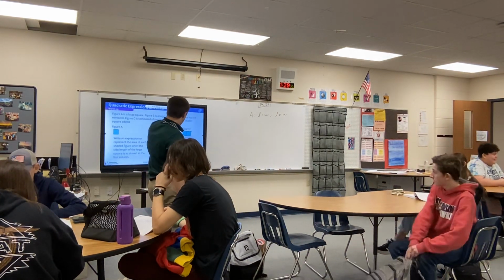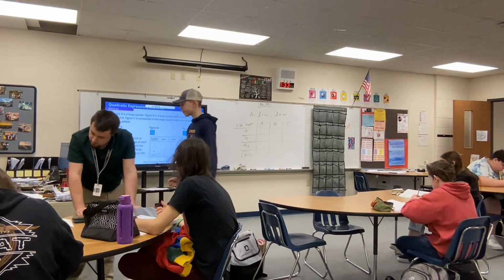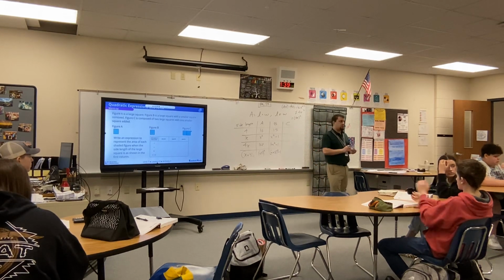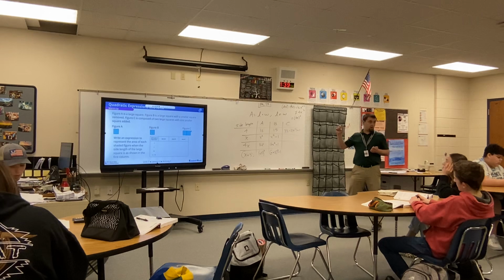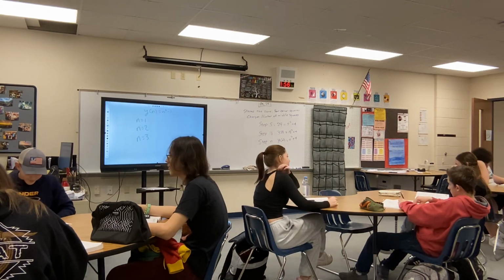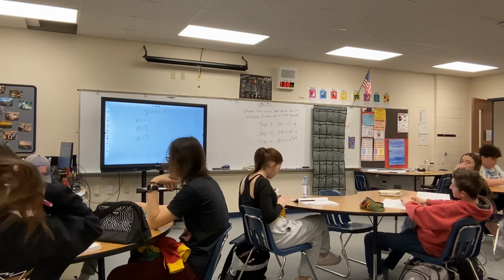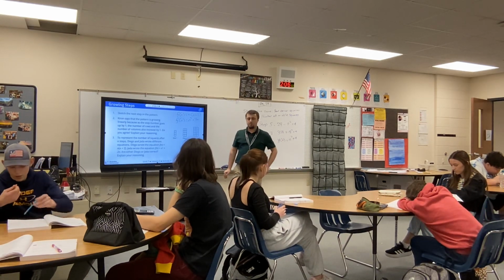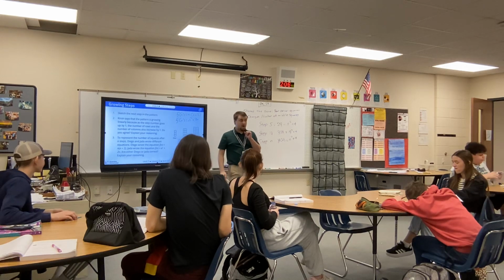David Lamey lesson